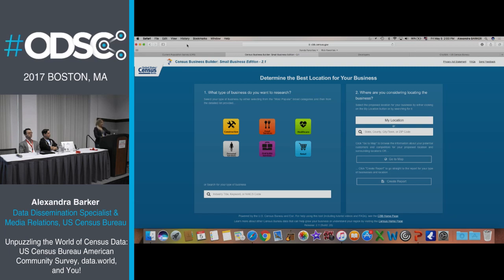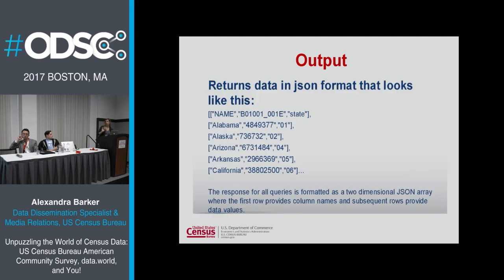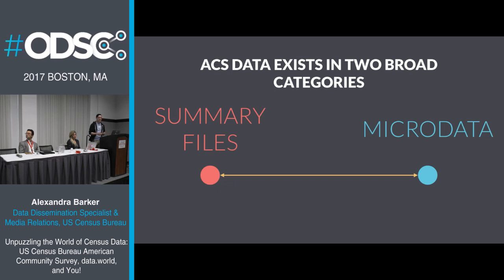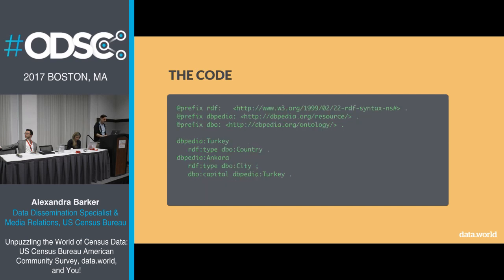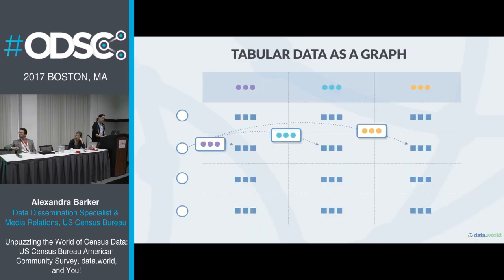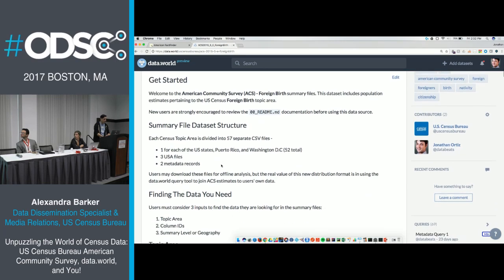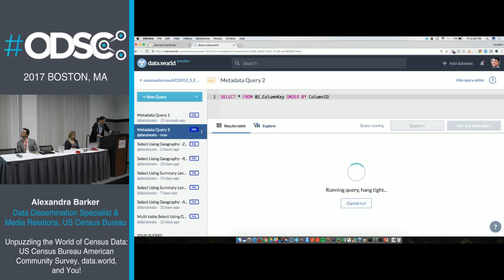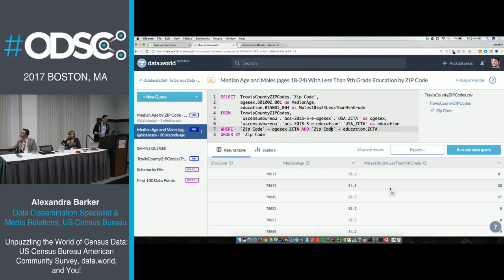"Unpuzzling the World of Census Data: US Census..." - Alexandra Barker l ODSC East 2017